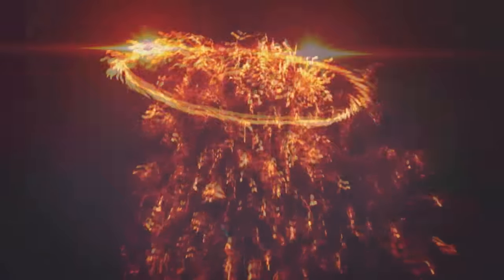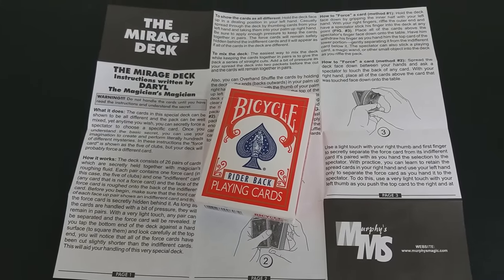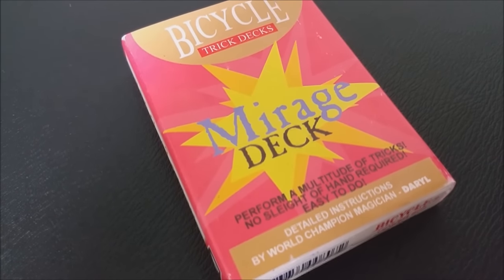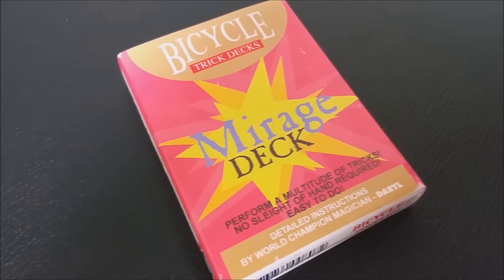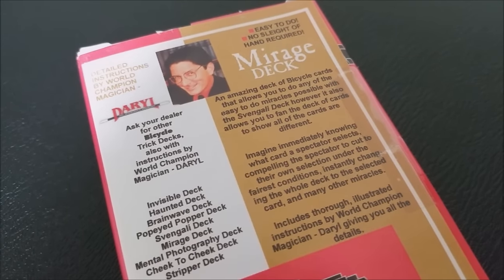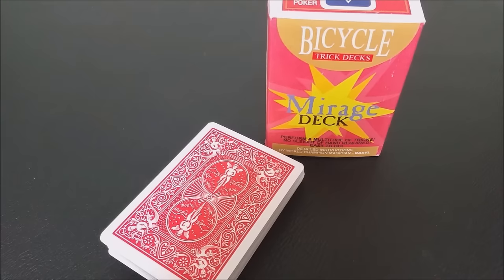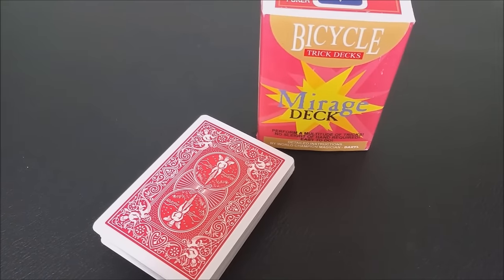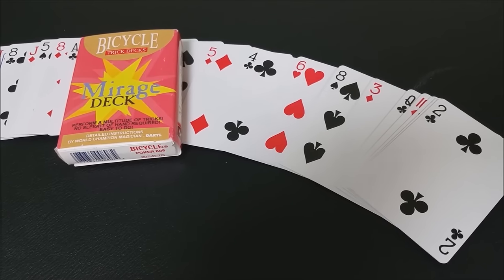Magic Review - The Mirage Deck by Ralph W. Hull [[ Trick Deck ]]